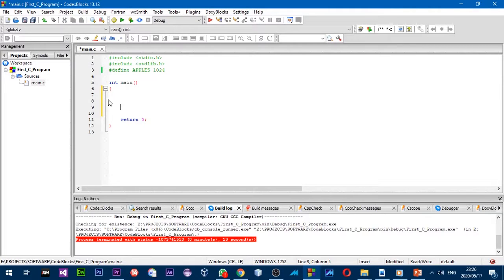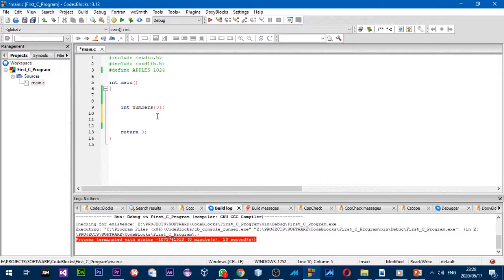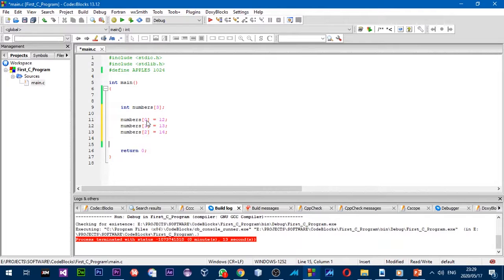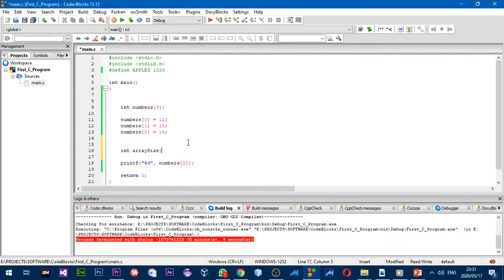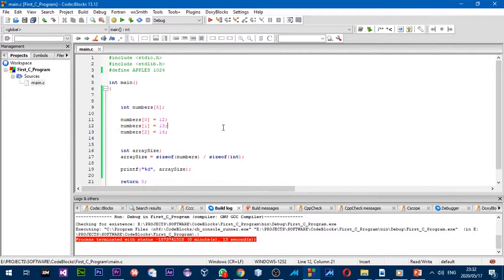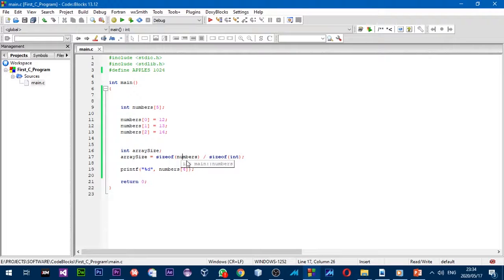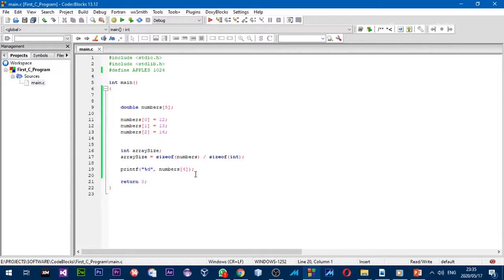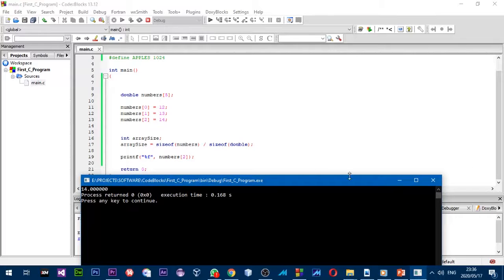Learn C the EASY WAY part 4 - Arrays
Learn how to create arrays in the C programming language.